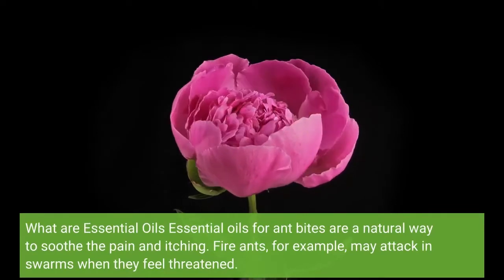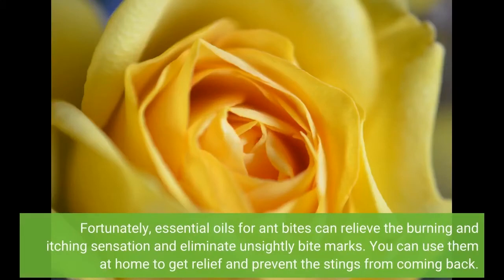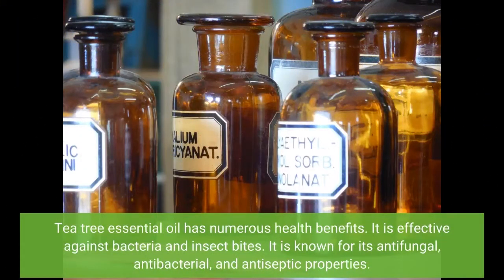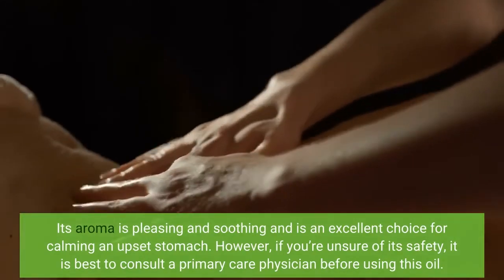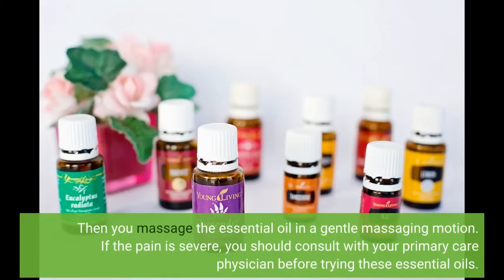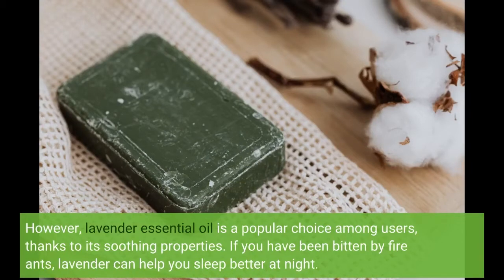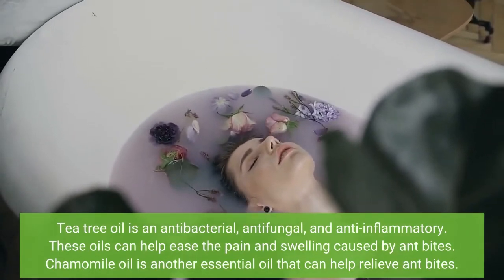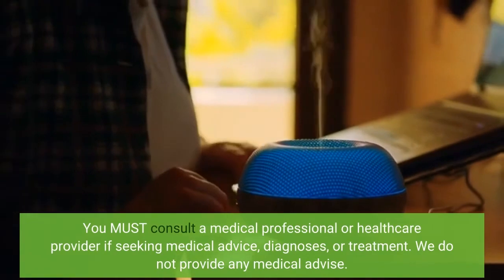Essential Oil for Ant Bites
To protect yourself against ant bites, consider using essential oils. You can either apply them directly to the affected areas or mix them into a soothing ointment.
can also dilute them with a carrier oil such as beeswax or coconut oil to create a topical cream.
You can store the solution in the fridge.
If you’d rather relax with a warm bath, you can also add a few drops of essential oil to the water. What are Essential Oils Essential oils for ant bites are a natural way to soothe the pain and itching. Fire ants, for example, may attack...

This video is presenting Aromatherapy Knowledge,  but also try to cover the following subject:

Follow our video clips about Aromatherapy news and also other comparable topics on:

Please share on Social Media and anywhere you can. Let's make informed decisions about how to take advantage of all the benefits of Aromatherapy and Essential Oils.